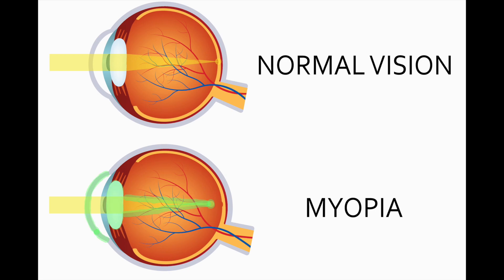MYOPIA MANAGEMENT vs MYOPIA CONTROL: YouTube Eye Doctor also explains what myopia correction is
In this video youtube eye doctor and optometrist tells what is  MYOPIA MANAGEMENT and MYOPIA CONTROL  and how they are different than MYOPIA CORRECTION.

Winnipeg Optometrist

Eye Clinics
Waverley Eye Care Centre, Winnipeg, Manitoba, Canada

The term myopia management is often used synonymously with myopia control but they both refer to the prescribing of an intervention to slow down the progression of myopia.  Myopia Control is the original term used and it was first used in 1946 in a journal article in the Optical Journal and Review of Optometry.   The term Myopia Management was not used until 1981 when it was first used in the American Journal of Physiological Optics.   Now, I think most eye doctors currently prefer to use the term myopia management and is more accurately represents that fact that we can’t stop or reverse myopia but we can help slow down the progression of it and for that reason I will be using the term myopia management.
Myopia occurs when there is a mismatch between the length of the eye, or axial length, and refractive components of the eye, which then puts images in focus in front of the retina instead of on it.  And Myopia progression occurs because of continued increase in axial length.  Myopia management can be defined as the slowing down of axial elongation, which will also slow down the rate at which the dioptric value of the refractive error increases.

Myopia management refers to the decision to implement a strategy to slow down the progression of myopia in a child.   The initial stage of myopia management needs to occur as soon as there is evidence of myopia and ideally in the pre-myopia stage.
So are 4 things you should expect from your myopia management eye doctor:
1. Help you identity risk factors for myopia and high myopia….and one of the key ones I find is knowing the axial length of your eye and how this is changing.
2. Providing information, advice and recommendations to children and parents about myopia management.
3. Prescribing interventions like specific spectacle lenses, contact lenses and or eye drops to slow the progression of myopia and reduce the risk for developing high myopia
4. Being proactive.

So lets talk about what myopia management is NOT.
Myopia correction is not Myopia management.   Myopia correction refers to prescribing glasses or contact lenses to put the image in focus on the retina so someone can see clearly.   Myopia correction is essential and will provide the important benefit of being able to see clearly in the distance but it will not slow down the progression of myopia.   Myopiia management will involve using special spectacle and contact lens designs that will correct myopia AND slow down the growth of the eye.